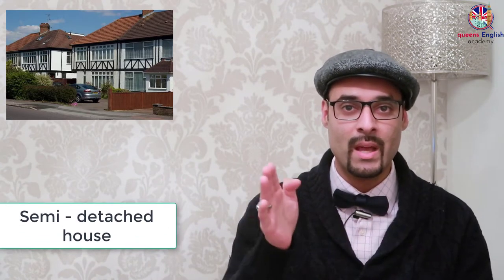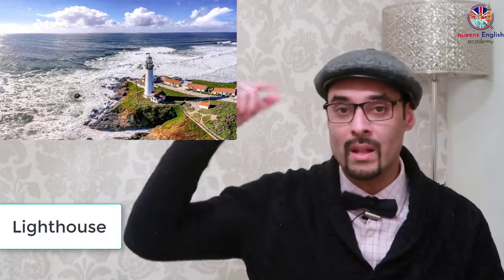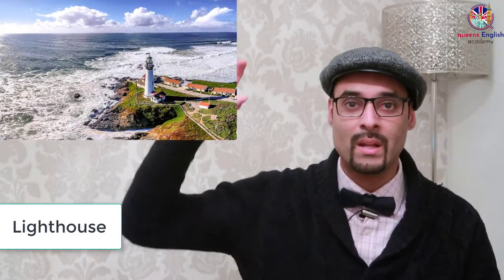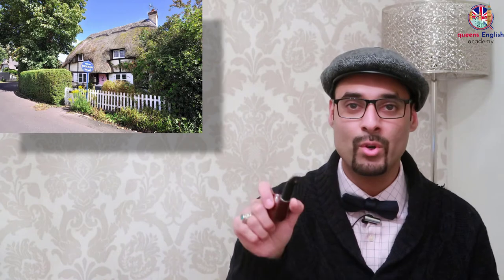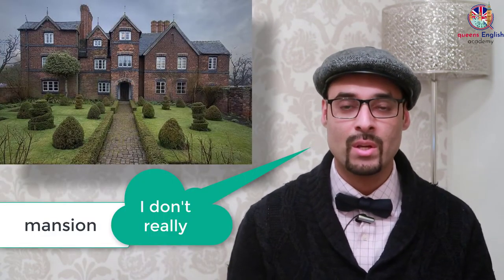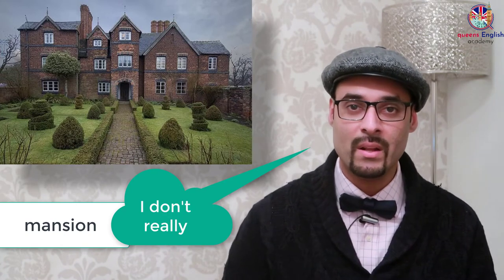Types of Houses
What kind of house do you live in?
A video on the different types of houses people like in such as a tent, igloo, caravan and much more